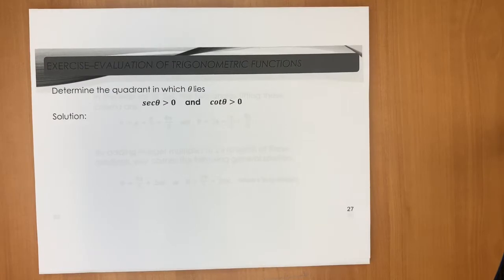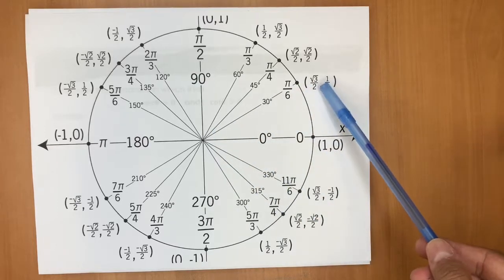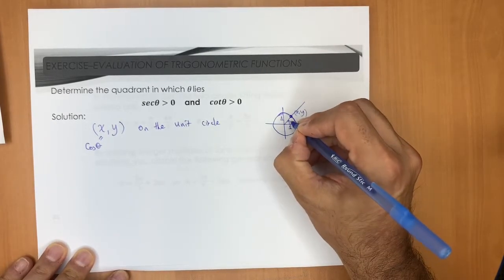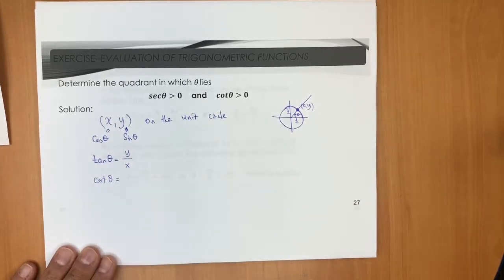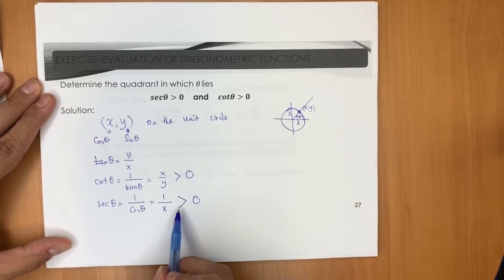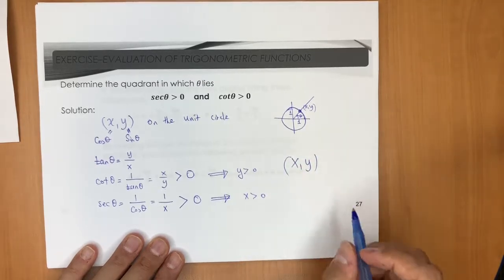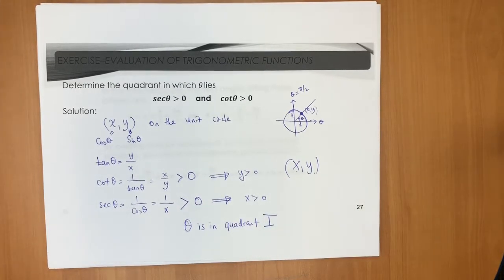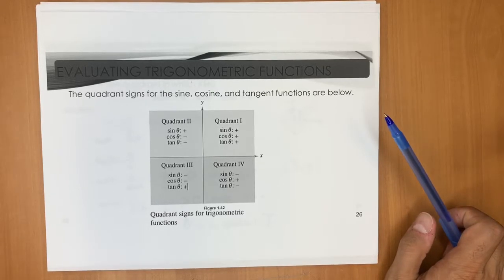How to Use Signs of Trigonometric Functions to Determine the Quadrant